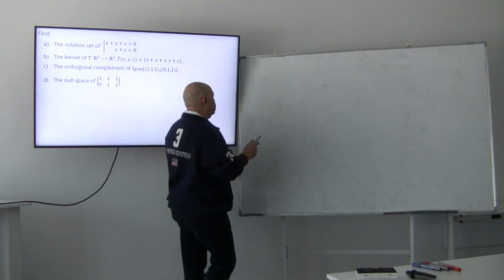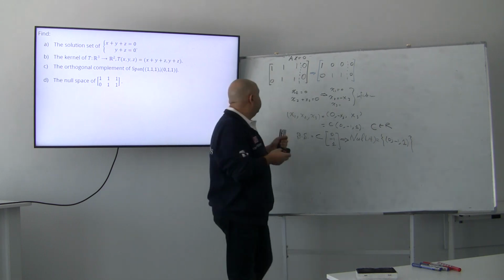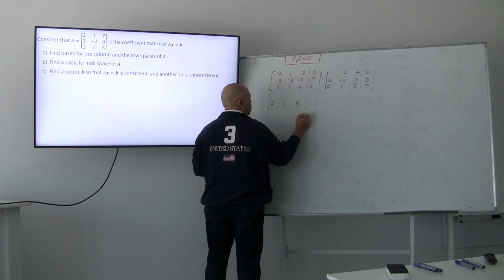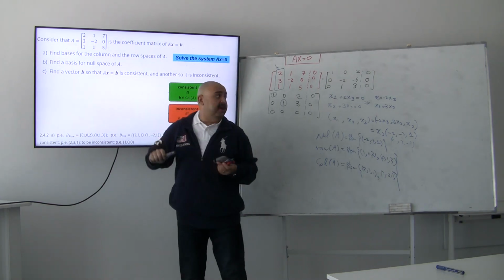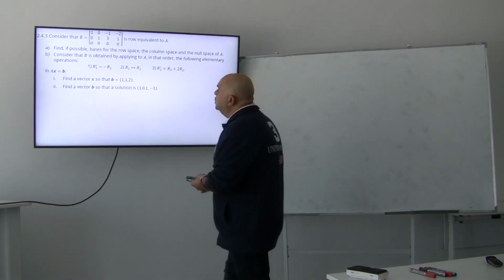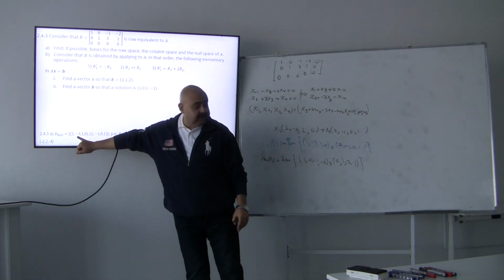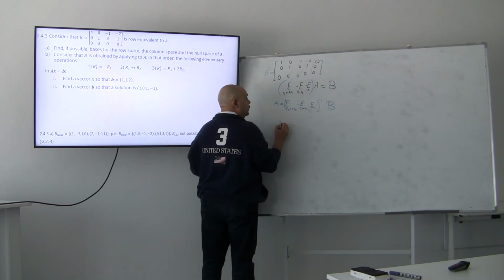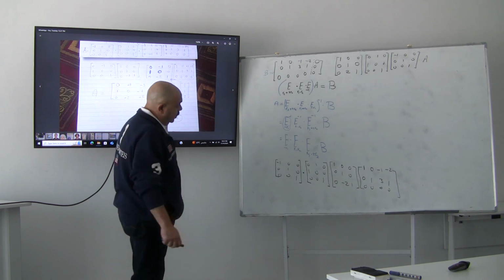General exercise on Vector spaces and Mat P1 1